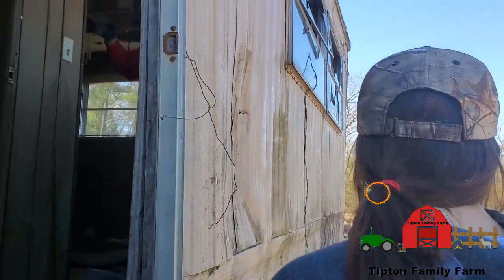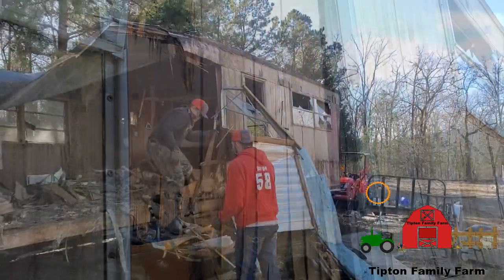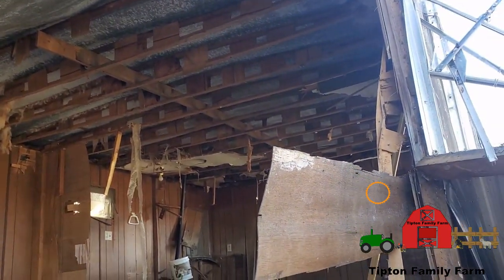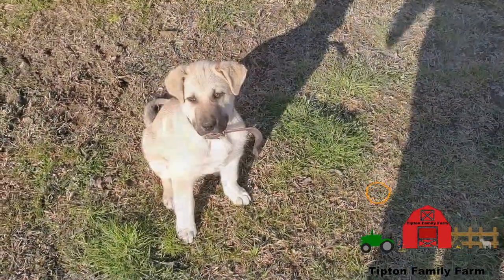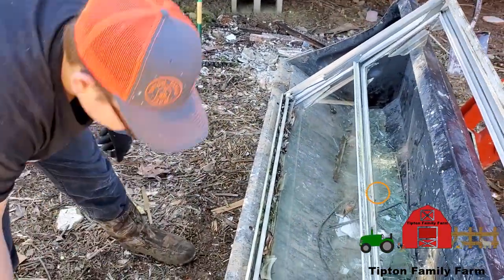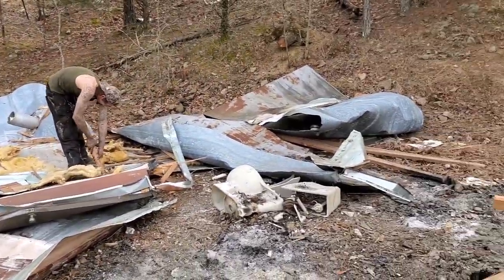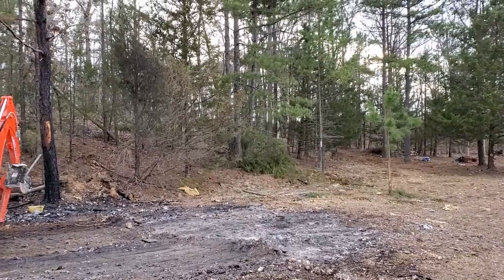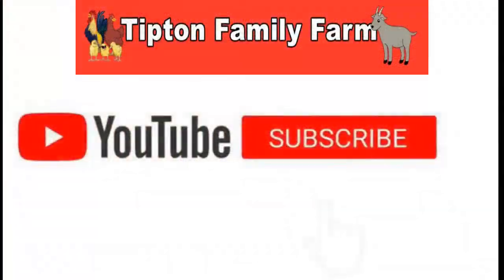Hasta Lavista Baby, Tipton Family Farm, A Homestead in Western Arkansas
Asta Lavista Baby, Tipton Family Farm, Homesteading in Western Arkansas.

Tipton Family Farm is about homesteading.  We plant gardens, raise Kiko Goats, chickens, ducks, raising rabbits and bees.  The Tipton's love farming and homesteading in the Ouchita Mountain base just south of the Ozarks.

Though they are not homesteading off the grid, their homestead life is a modern homestead.  You will enjoy these videos as they raise their farm animals in front of the camera.

Most of their gardening will be in raised bed gardens.

Totally Free a 3 night stay in 7 Cities across The US.

The rest of this page is just for analytics and to be be boosted in YouTube.

hobby farm - tips for starting a hobby farm.

Here are the 4 hobby farming for beginners tips to get it right: Buy the right farm Hobby farm ideas :-) Raising Chickens 101 – For Beginners

Requirements for a hobby farm tractor homesteading The Profitable

Hobby Farm gives you all the tools you need to launch a thriving hobby farm business

If you are planning on relocating, seriously consider how much money you plan to sink into your housing/hobby farm costs here is our story of hobby farming  the good  the bad and the smelly!

Hobby Farm Tax Deductions | Sapling